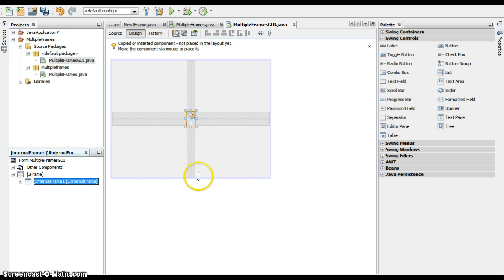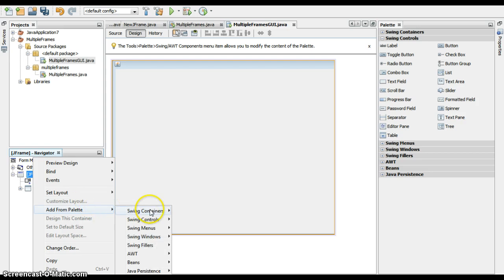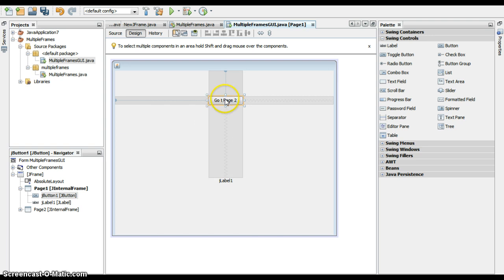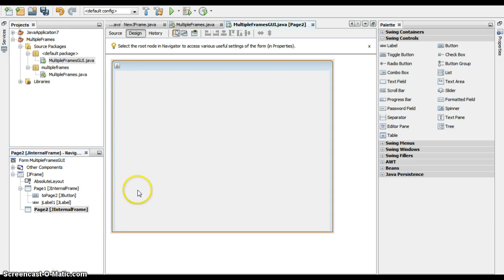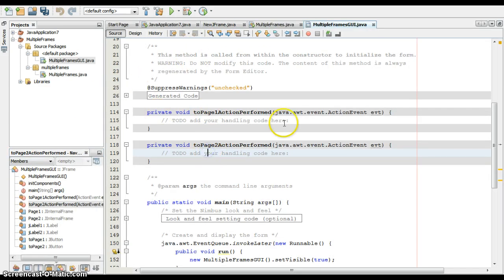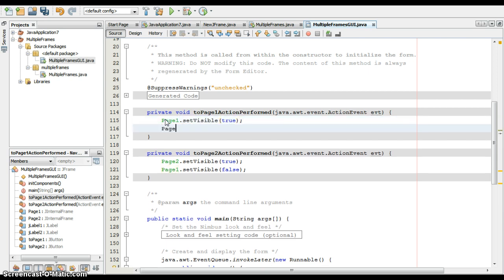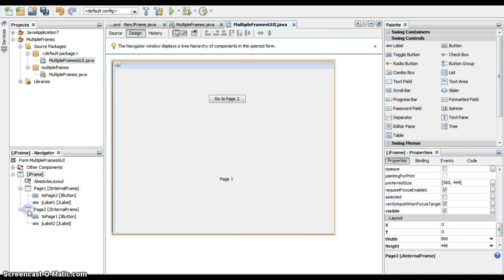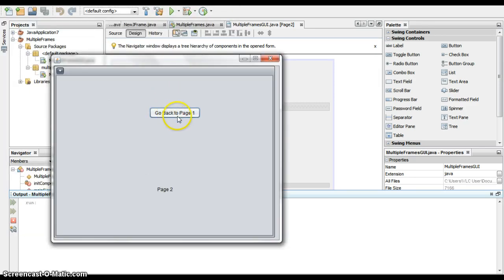ICS3UC Multiple Pages